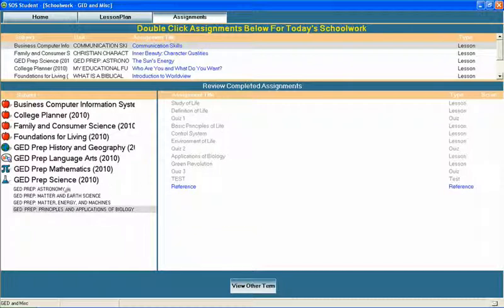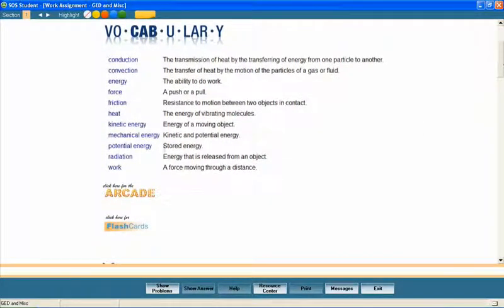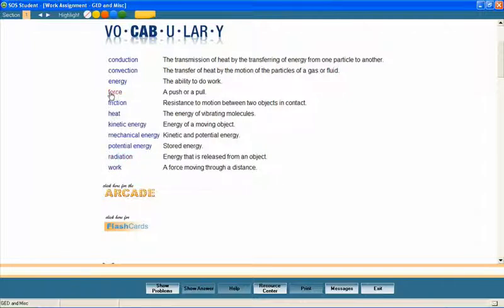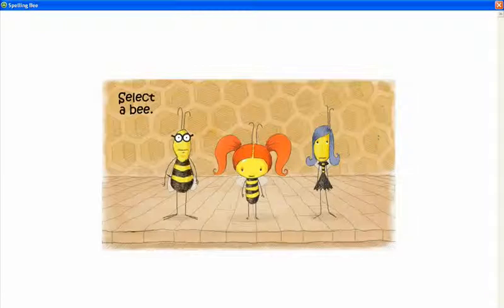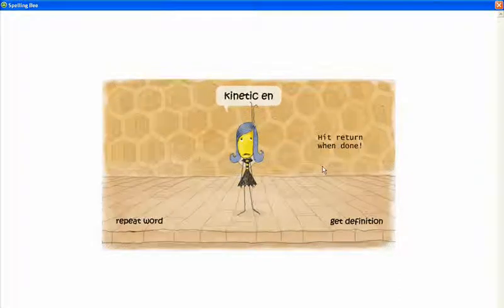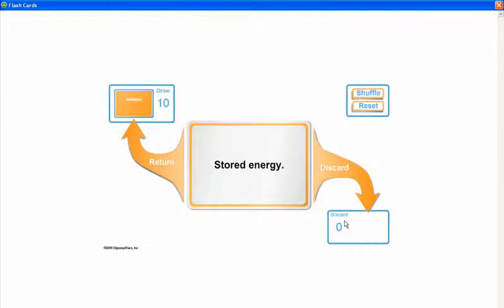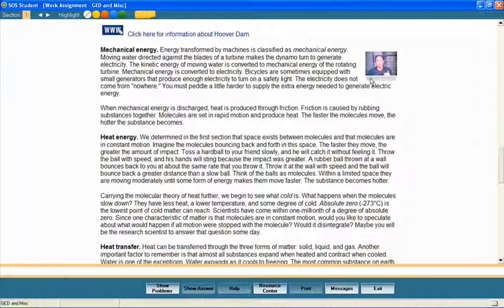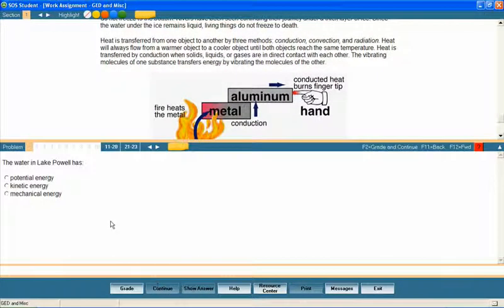2011 Switched on Schoolhouse GED Preparatory Science